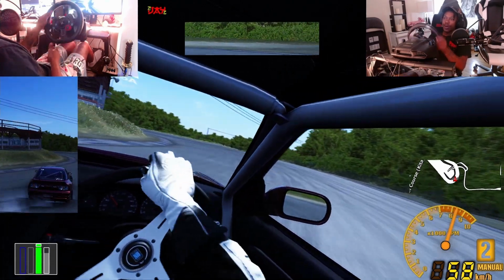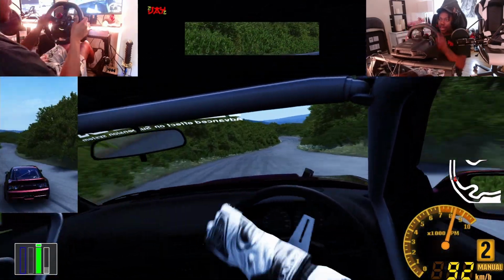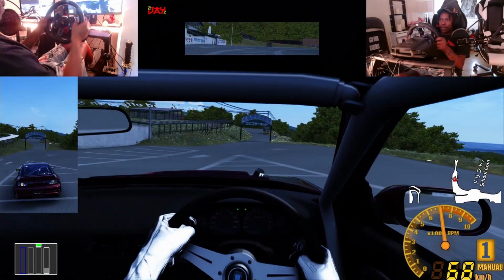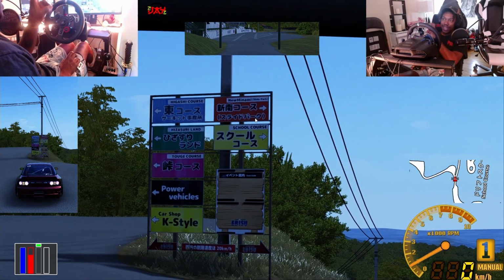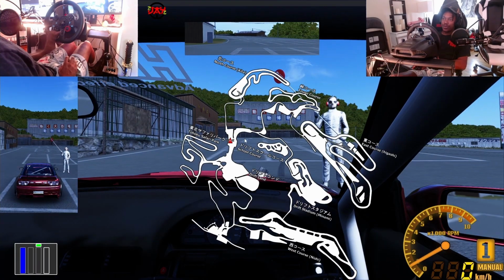The NEW Full Ebisu Complex In Japan Update In 2023 By Perma Is A MUST HAVE!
SPECIAL PRIVILEGES COME WITH EVERY TIER!

VOSAN
@vosanco on all social media platforms!

Mods Used:
Content Manager
Sol 2.2.9
Custom Shaders Patch 1.80

Track HERE:
Support Perma!